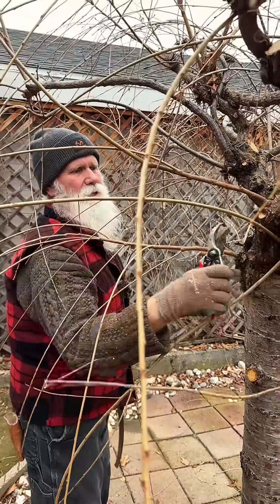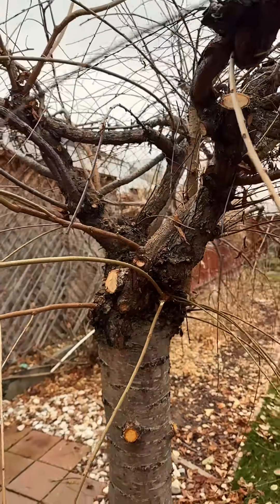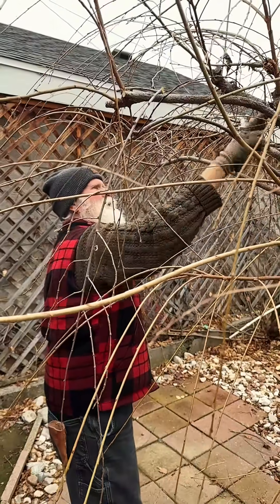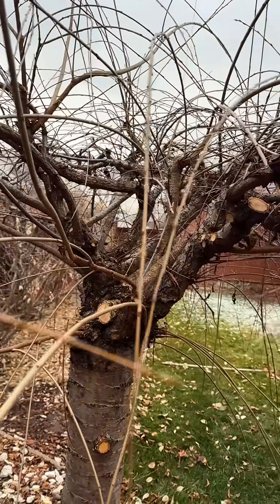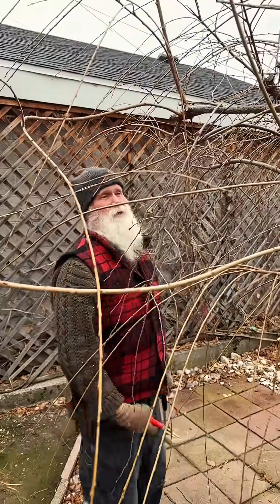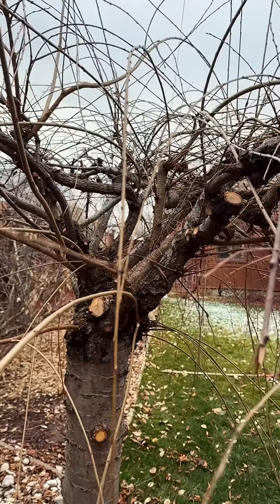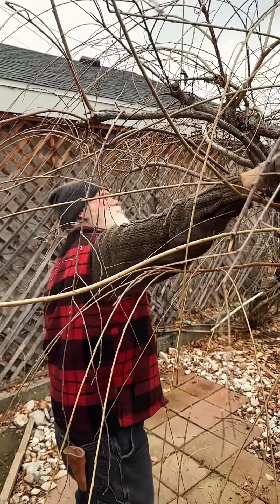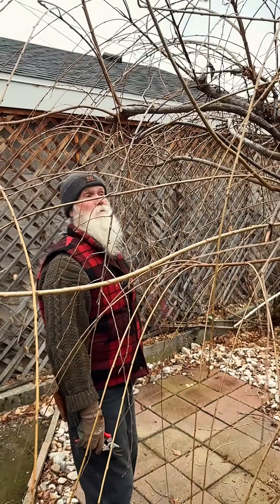Deadwood. deadwood tree trees arborist education treecare landscape garden gardening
Removing deadwood from trees—a process often called "deadwooding"—is essential because dead branches act as a primary gateway for pests and wood-decaying fungi to bypass the tree’s natural defenses and infect the healthy heartwood. For weeping and ornamental varieties, such as Weeping Cherries or Japanese Maples, this is especially critical because their dense, intricate branch structures can trap moisture that accelerates rot within dead stems. If left unpruned, deadwood can lead to "dieback," where the decay travels backward into the main trunk, potentially killing the entire specimen over several seasons. Furthermore, the failure to remove dead limbs is structurally detrimental; in weeping trees, dead branches become brittle and lose their flexibility, often snapping under the weight of new summer foliage or winter snow and tearing the bark of the healthy limbs below, leaving jagged wounds that the tree cannot easily "seal" (compartmentalize).